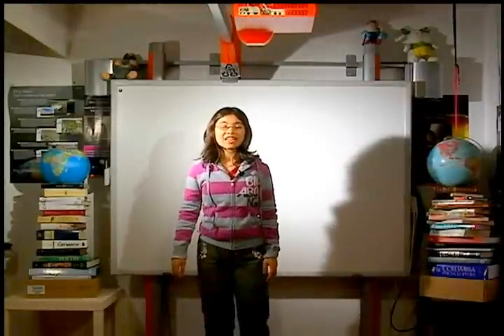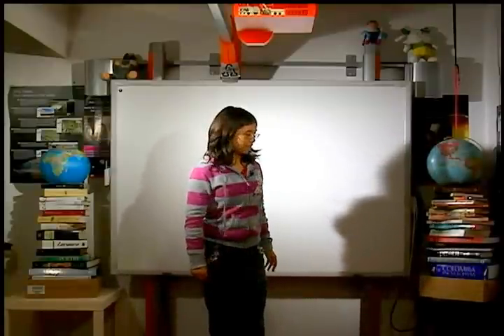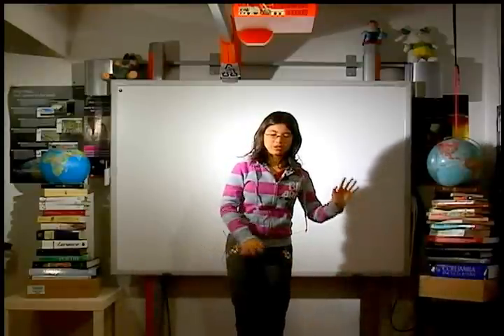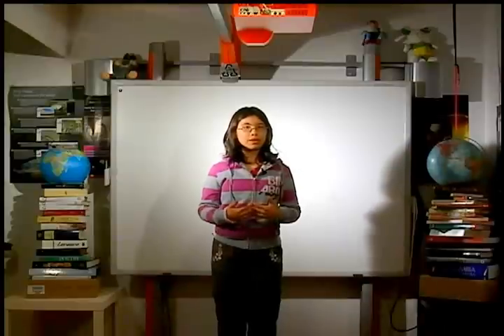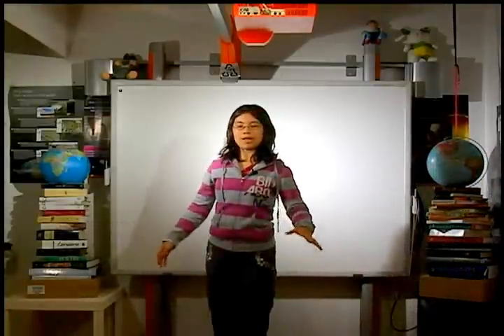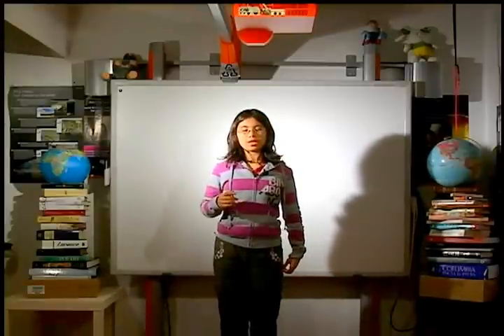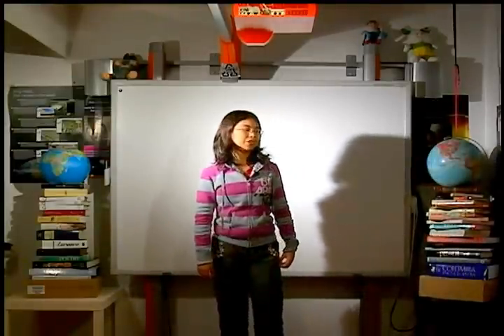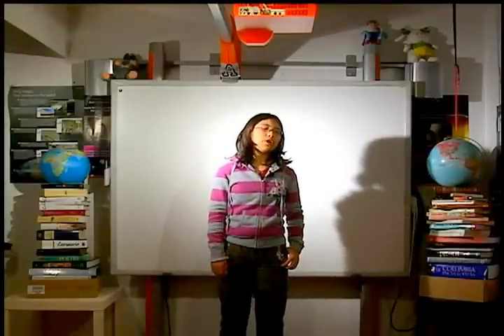Adora's Weekly Update for October 9th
Adora Svitak updates viewers about latest developments, a new studio, and a special day coming up.